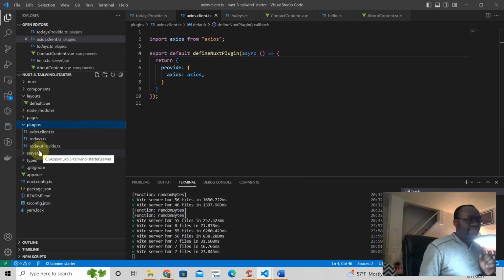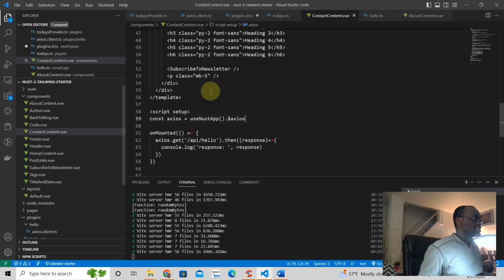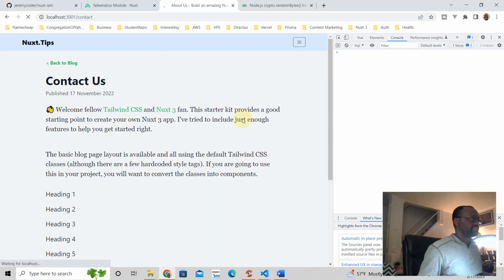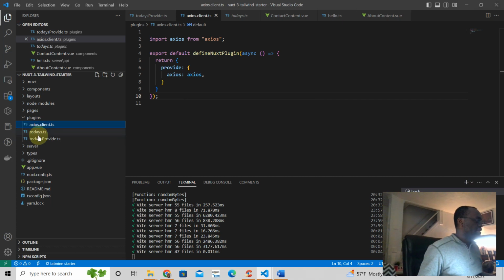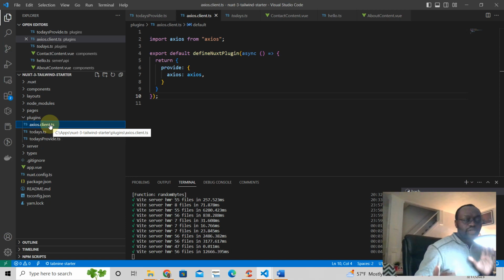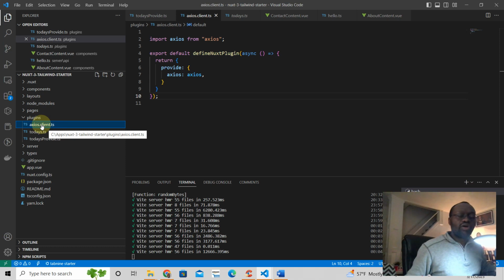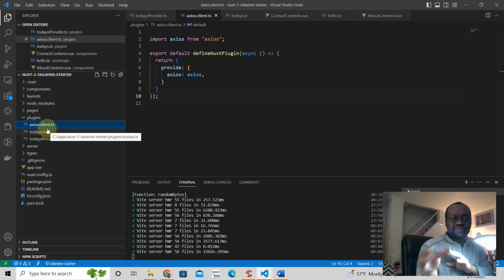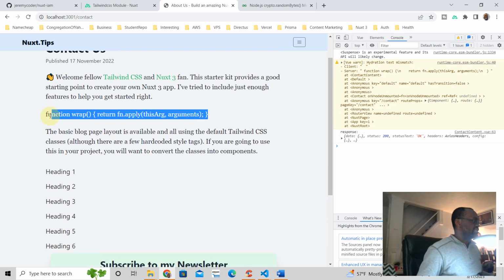Nuxt 3 Plugin Not Working: How to Fix it